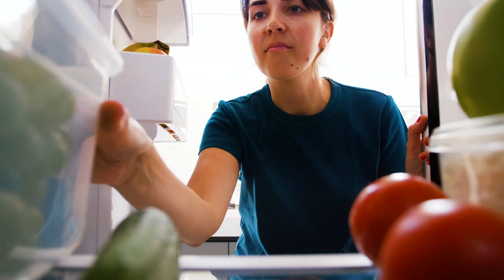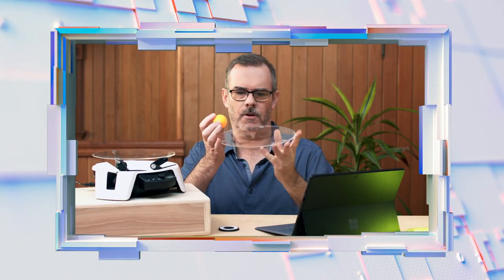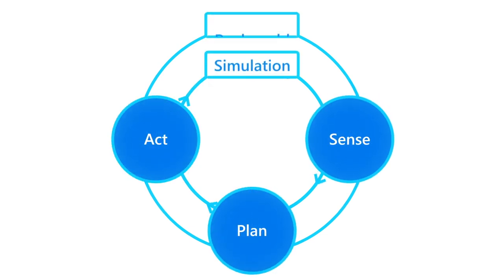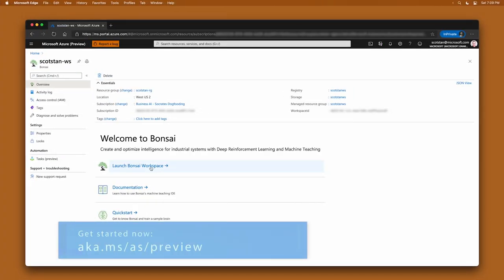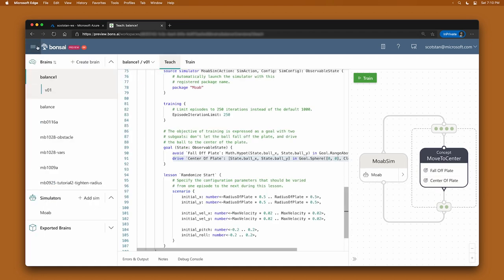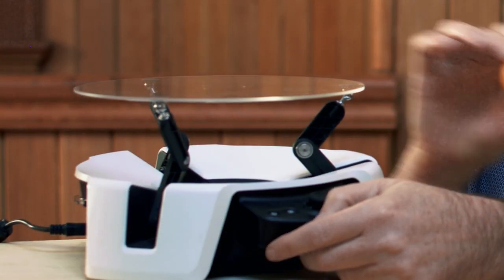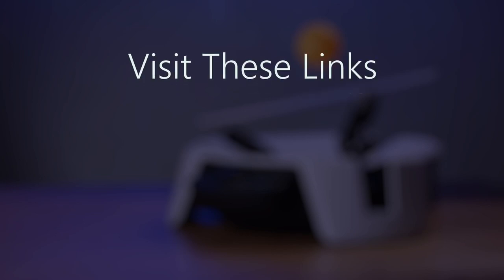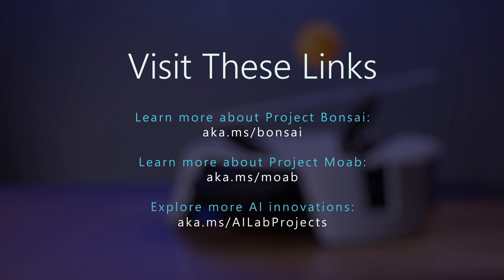Developer Tech Minutes: Autonomous Systems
Explore Machine teaching with intelligent controllers that can sense and adapt to changing environments. Scott Stanfield shares the Autonomous Systems principles behind Project Moab, a Machine Teaching Hardware Kit to get started with Project Bonsai.

To learn more about the latest Dev breakthroughs, visit the Innovation Tech Hub